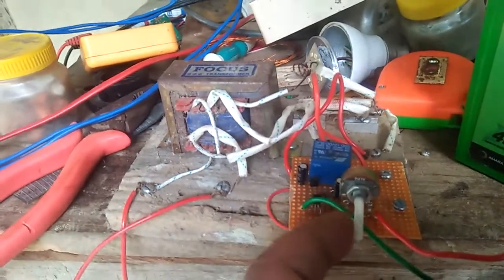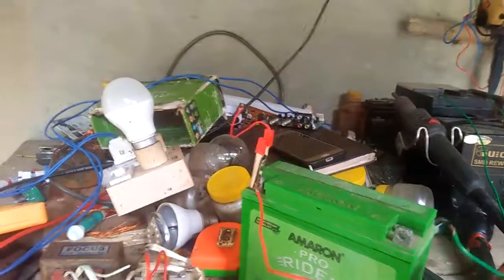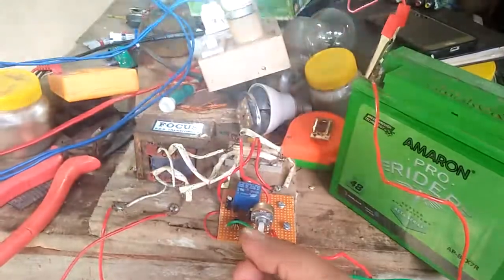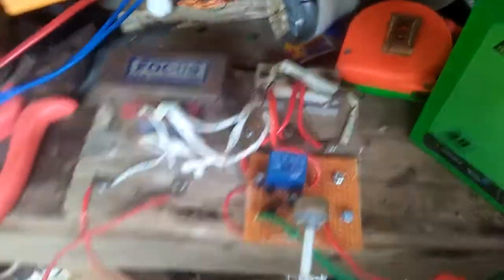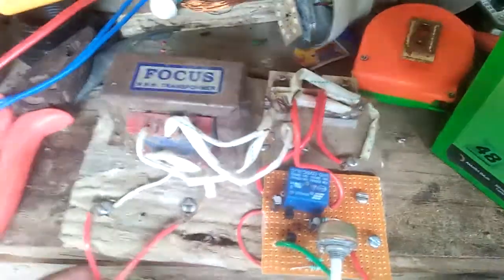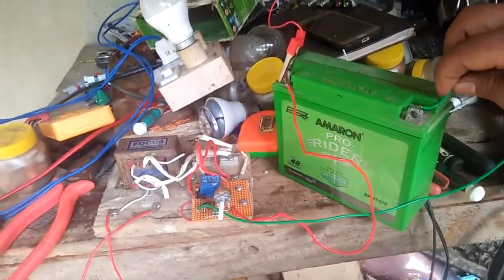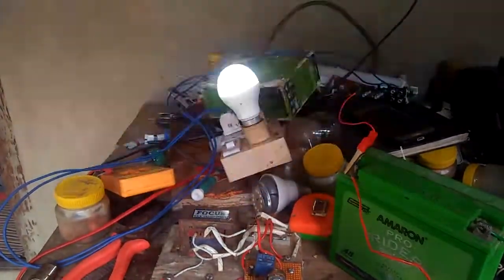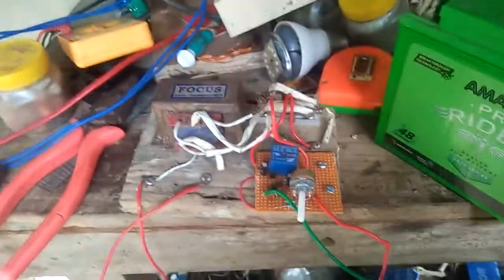new electric fishing with controller